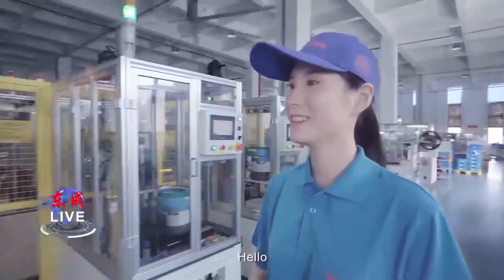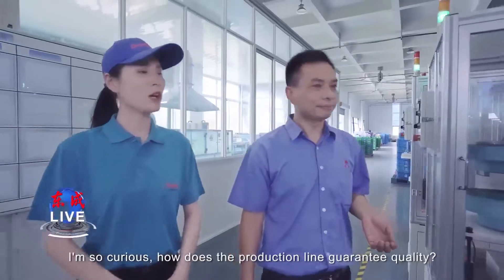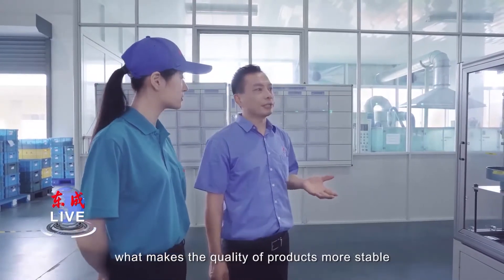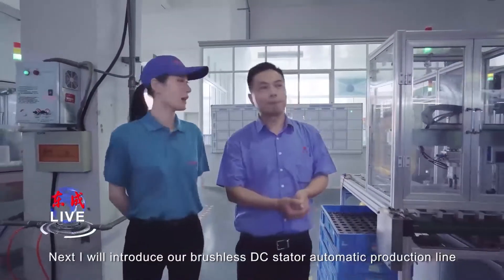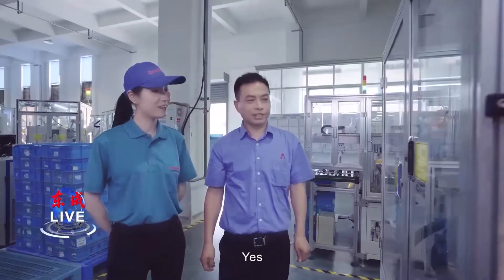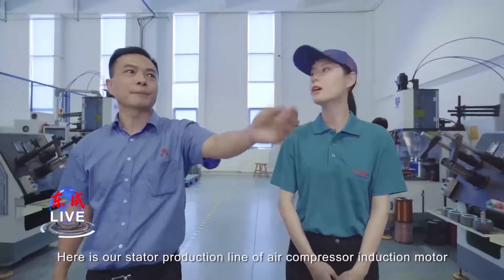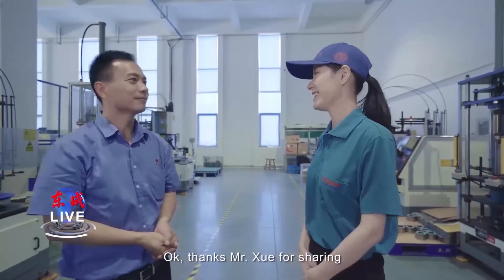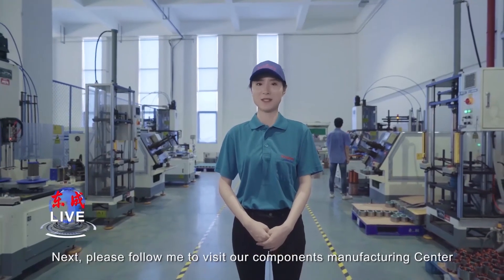Brushless DC Motor Workshop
Here is our brushless DC armature robot production line, which is connected by advanced YAMAHA robot from Japan, and the production efficiency has been improved by three times.
All the equipments in this line are equipped with high-precision press fitting servo system to ensure the machining accuracy of products through position and pressure detection. If defective products produced in the process, the equipment can effectively identify them and warning.
By applying the robot line, it not only improving production efficiency, but also eliminating the dependence on labor work, which makes the quality of products more stable, and the operation more consistent. Our bearing and gear press fitting system is completed through this high-precision press fitting servo system.